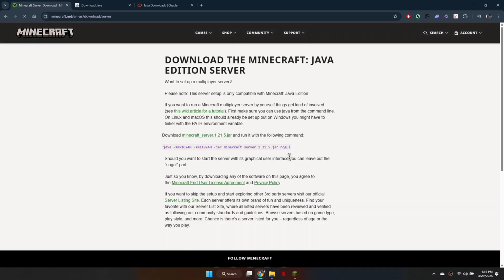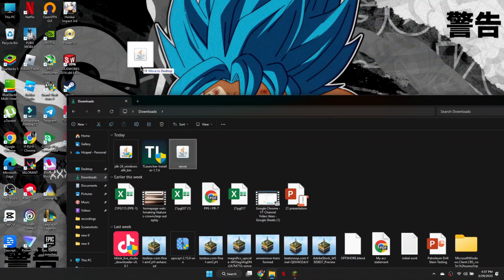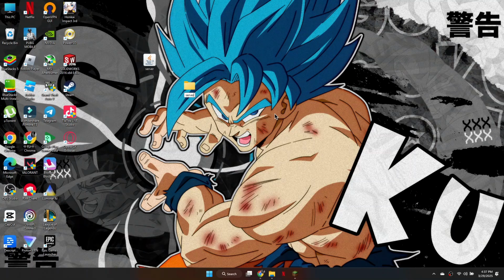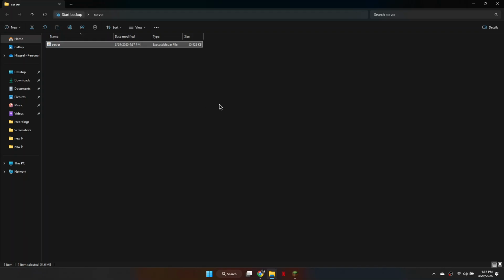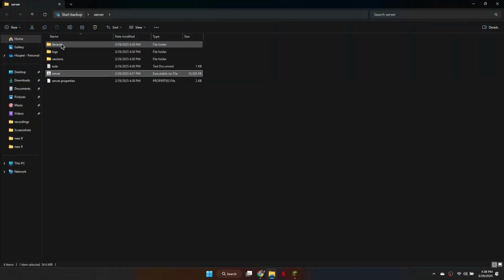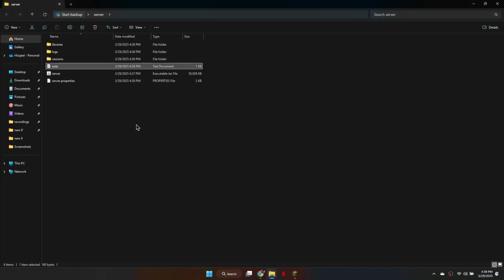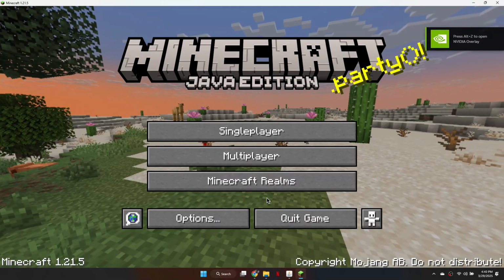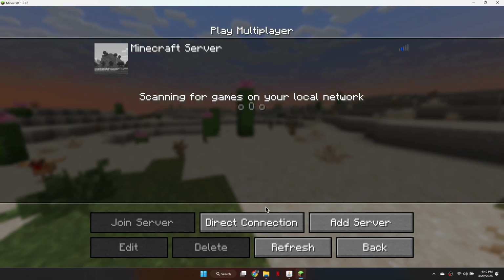How To Create A Minecraft Server For Completely FREE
In this video, I’ll show you how to create a Minecraft server for completely FREE. I’ll guide you through the steps to set up your own server so you and your friends can enjoy a custom Minecraft experience without any costs.